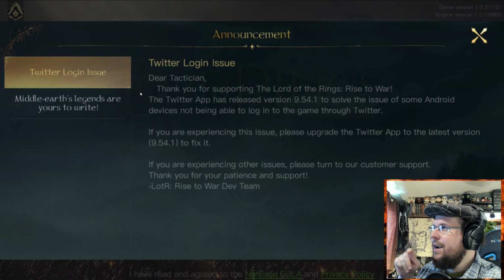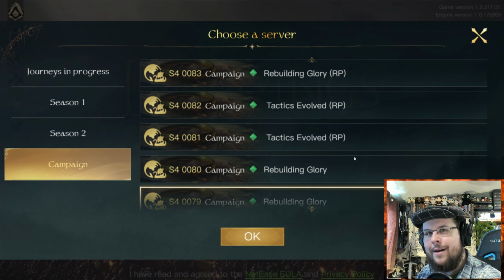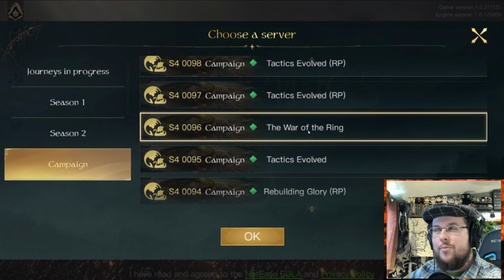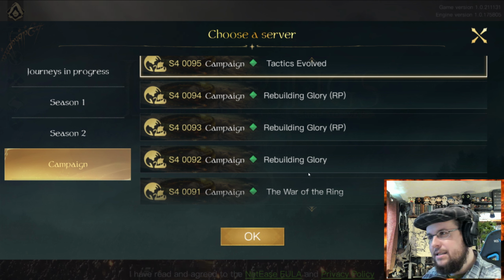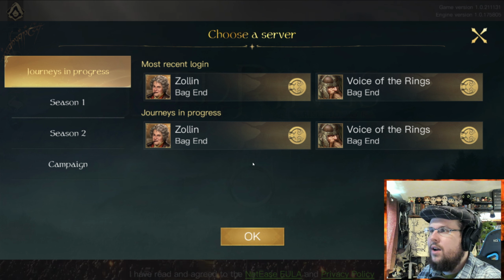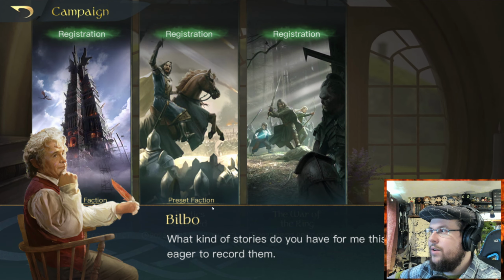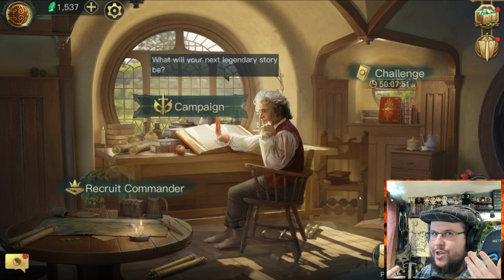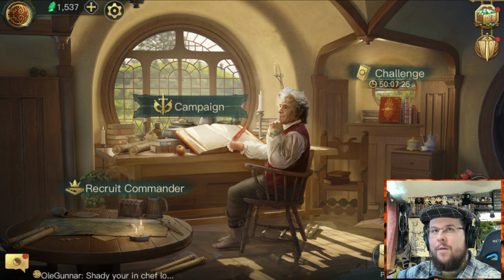LOTR Rise to War for Newbies 101 - Info getting started and Menu | A RiseToWar Guide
Dwarven Royal Guard:
Dwarven Iron Guard: Rataldo, Evynlore.com, Jethros
Dwarven Shield Guard: 1 !!!
Dwarven Axe Guard: 2 !!!
Dwarven Rangers: 3 !!!